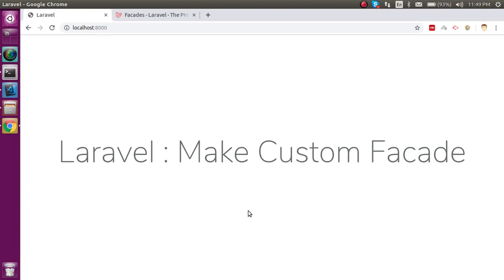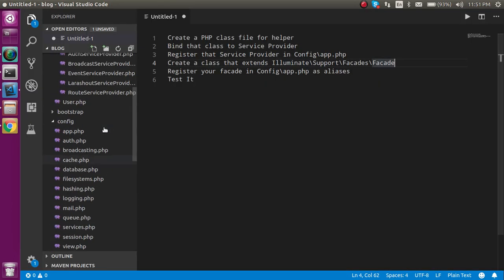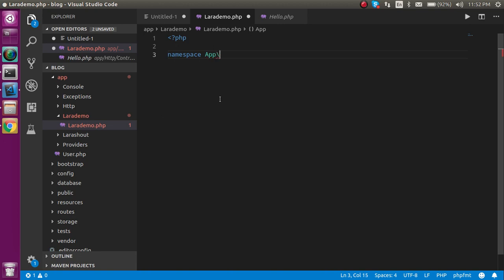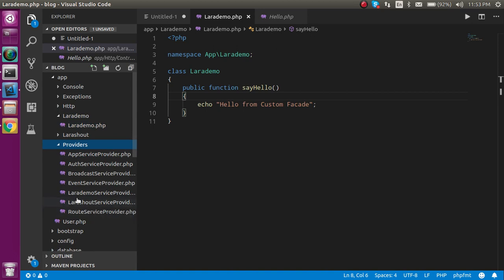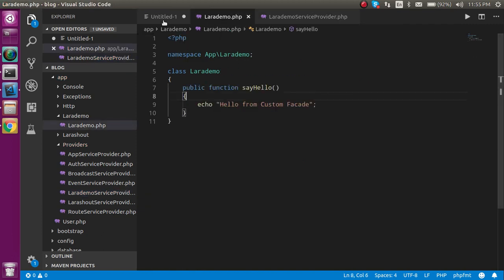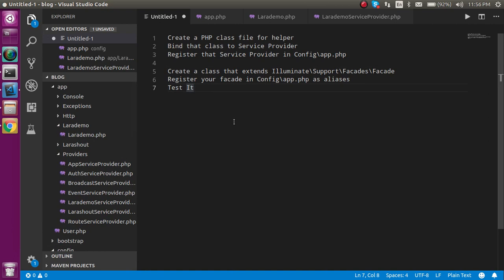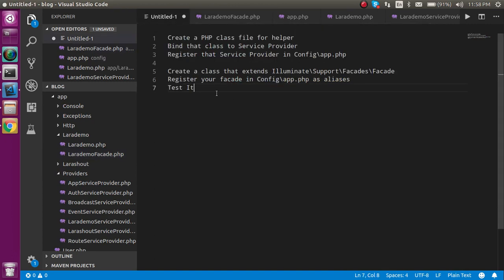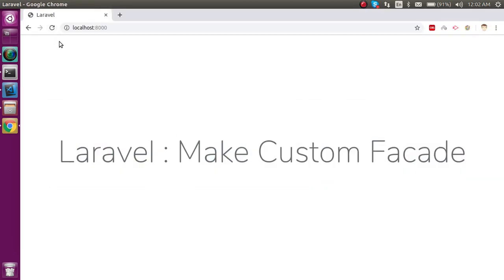Laravel 6 tutorial #31 make custom facade | helper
In this Laravel 6 how to make custom facade with simple example  by anil sidhu.

Points of Video is here
Create a PHP class file for helper
Bind that class to Service Provider
Register that Service Provider in Config\app.php
Create a class that extends Illuminate\Support\Facades\Facade
Register your facade in Config\app.php as aliases
Test It